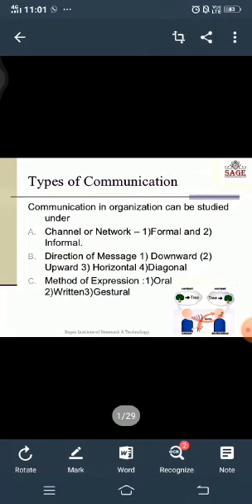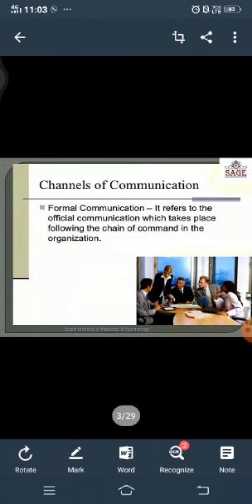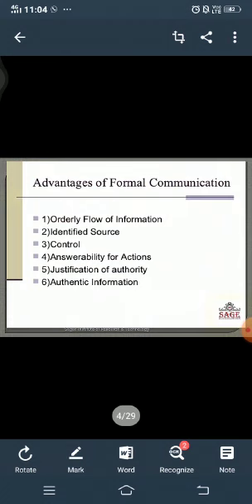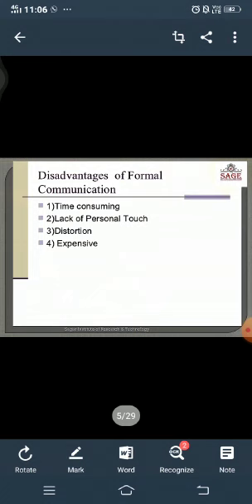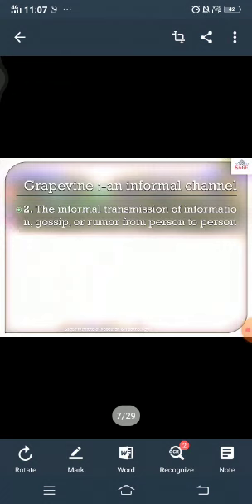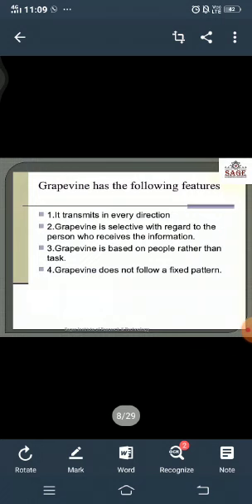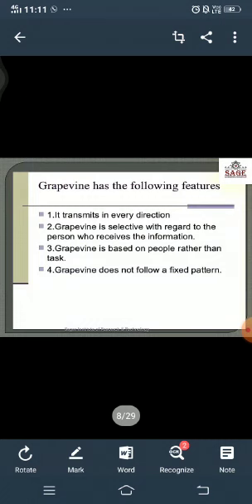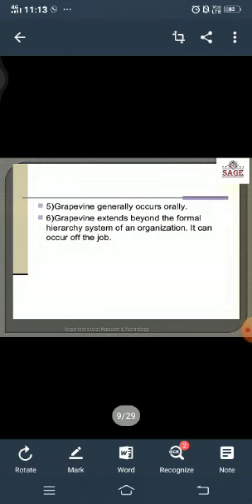Types of Communication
Types of communication is the part of MBA I semester subject.